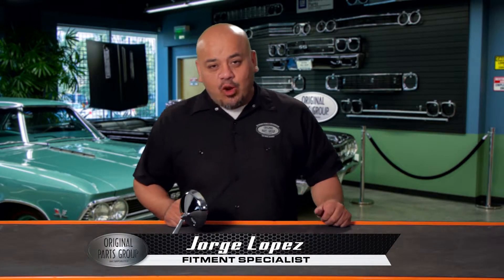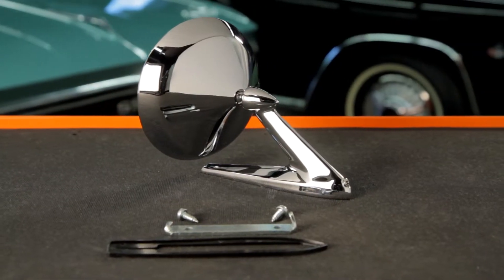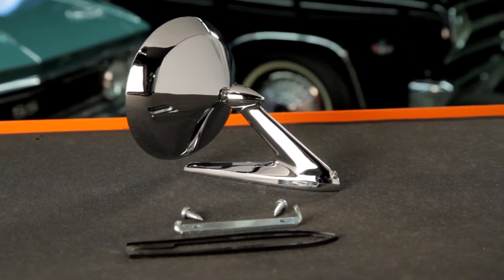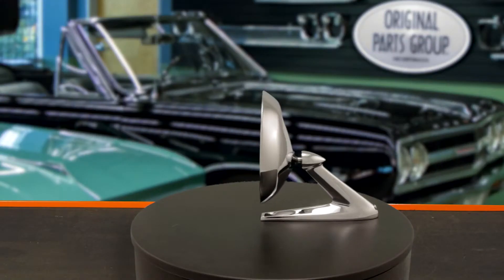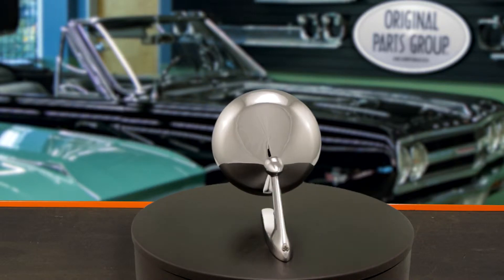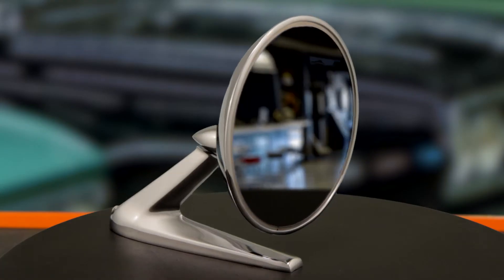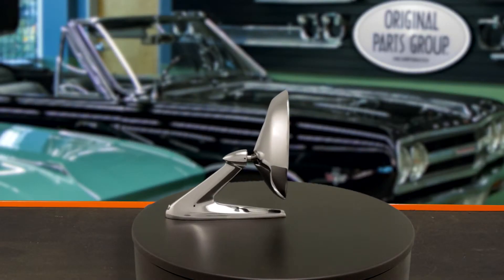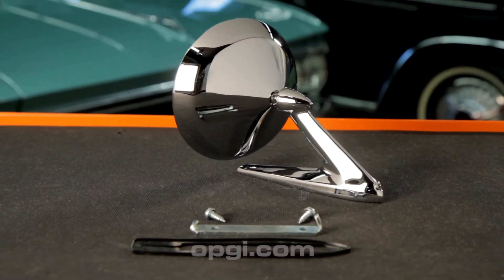OPGI Product Spotlight: 1964-66 Grand Prix, Bonneville, Catalina Door Mirror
A look at OPGI manufactured 1964-66 Grand Prix, Bonneville, Catalina Door Mirror, part # GTA1094.